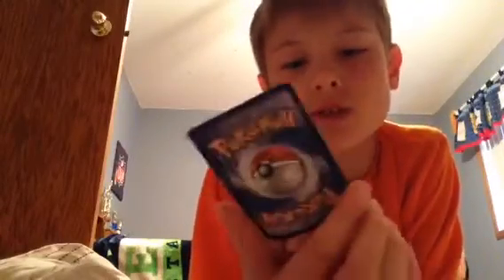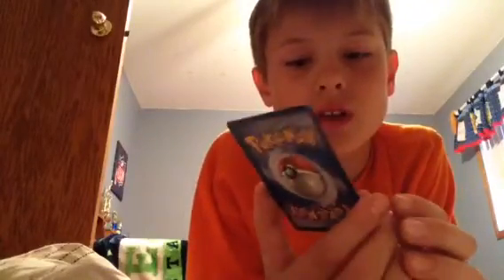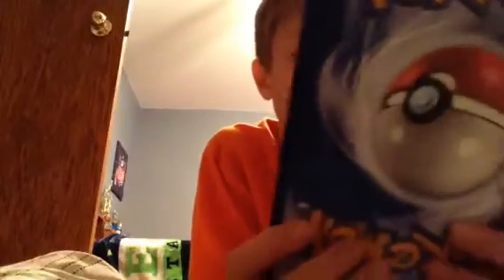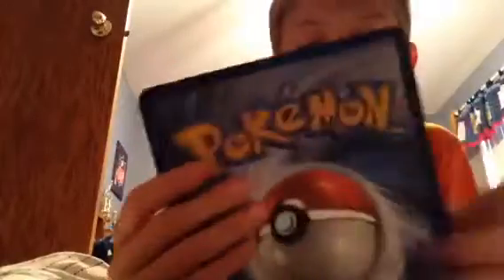My Pokemon Ex and special cards collection